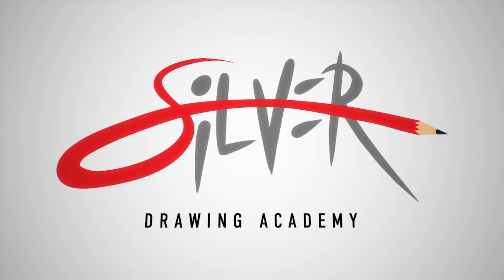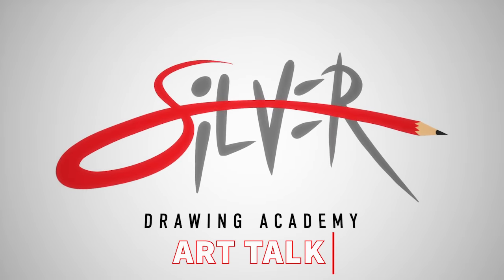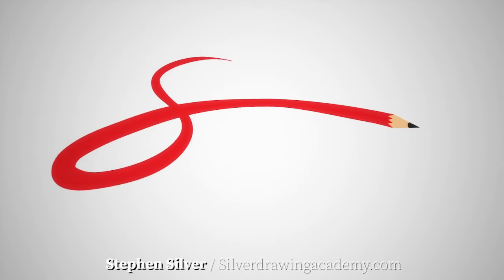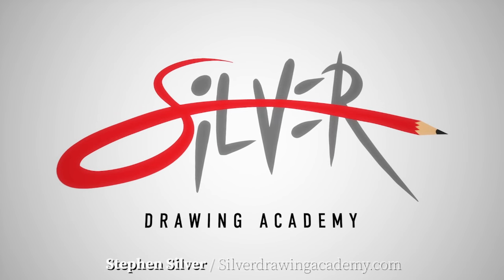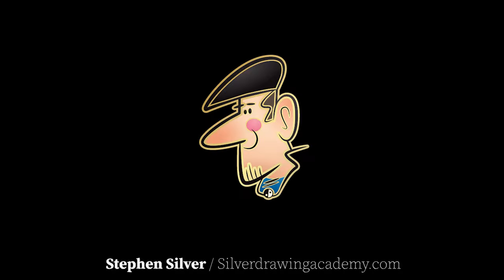Art Talk | # 1 Thing Missing in Portfolios | Stephen Silver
Stephen Silver; Animation Character Designer of Kim Possible, Danny Phantom, Clerks, and more

⭐️Learn about the art of Character Design.